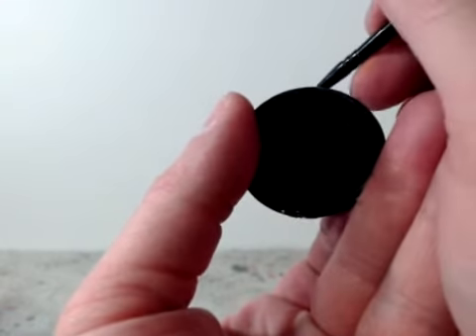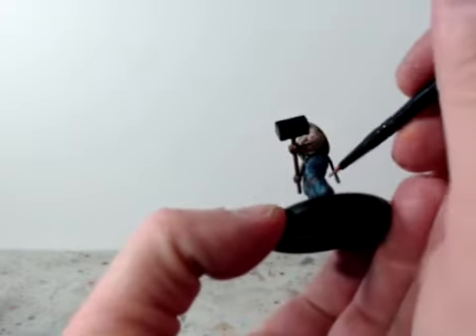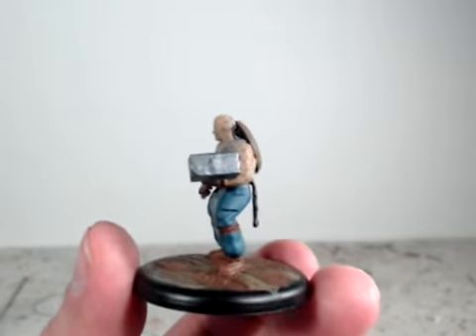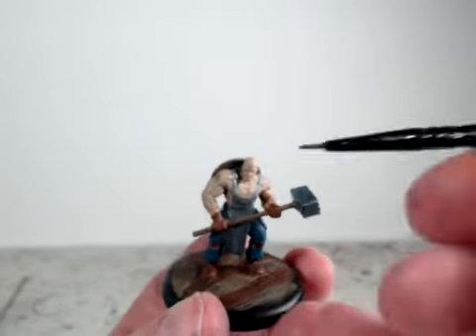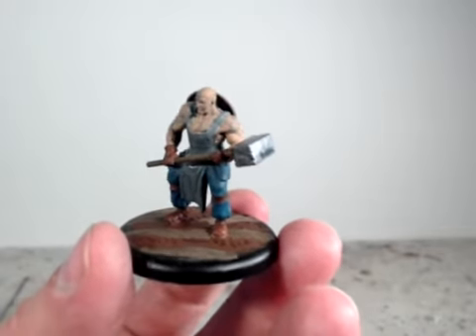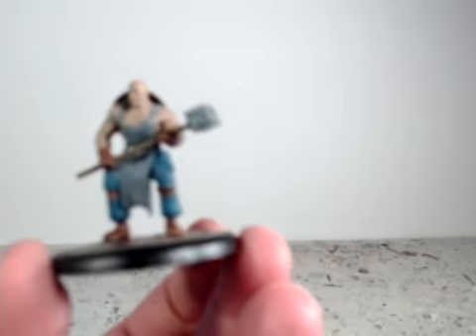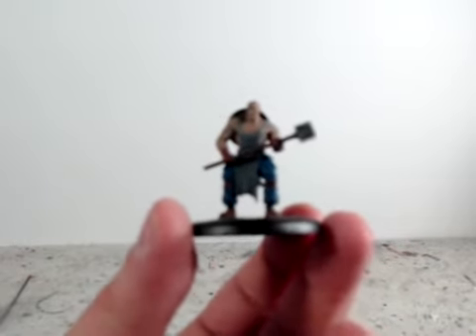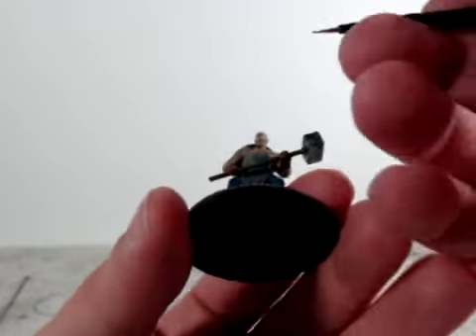Let's Paint; Malifaux, Kang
Painting video for Kang from the Ten Thunders faction of the miniatures game Malifaux.

09037 Pure Black, 09109 Ruddy Leather, 09111 Burnt Orange,
09205 Blackened Steel, 09206 Tarnished Steel, 09207 True Silver,
09088 Stormy Grey, 09090 Misty Grey, 09055 Breonne Blue,
09056 Templar Blue, 09057 Ashen Blue, 09043 Tanned Shadow,
09044 Tanned Skin, 09045 Tanned Highlight, 09160 Woodstain Brown, 09162 Shield Brown, 09162 Driftwood Brown
Matt White, Fur Brown, Uniform Grey